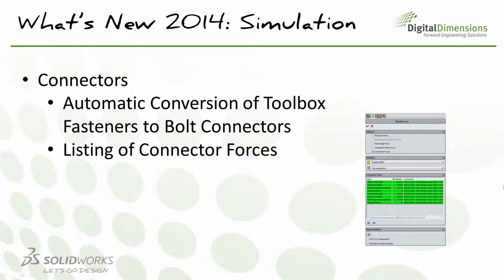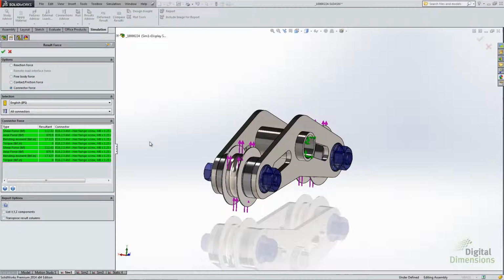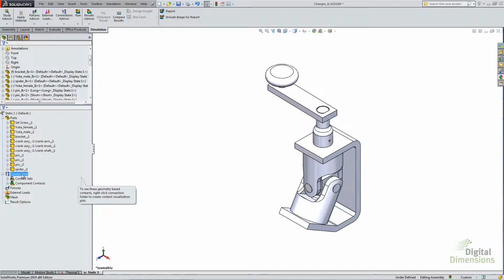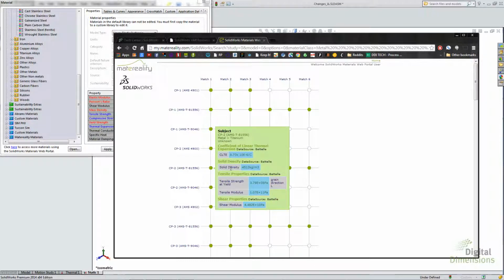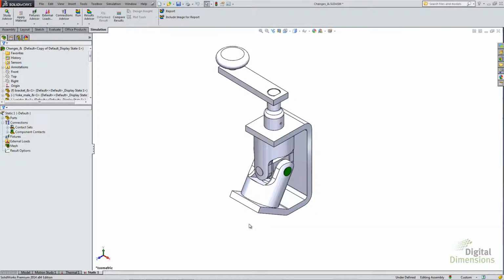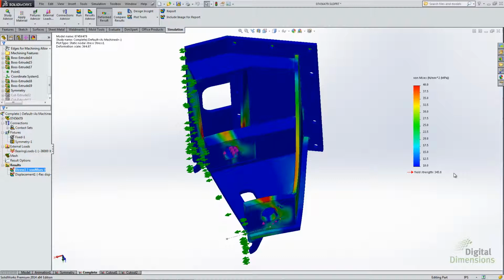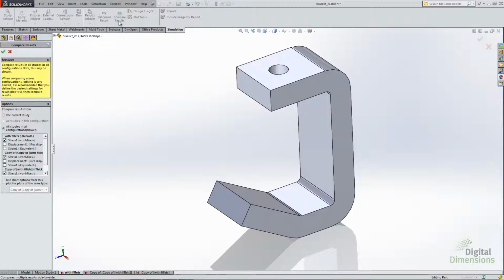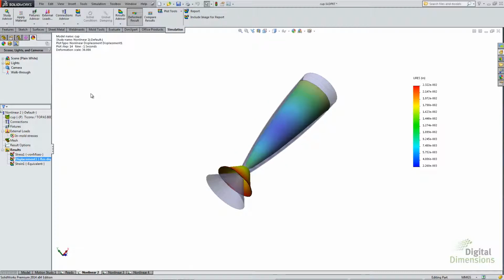DDi CADcast 2014 What's New: Simulation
This DDi CADcast covers the new features and enhancements to Simulation in SolidWorks 2014.